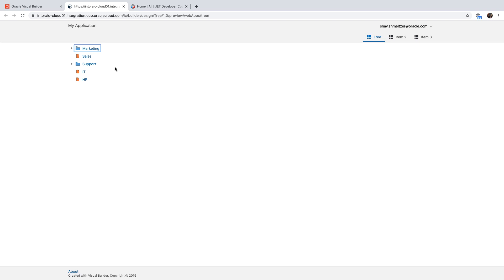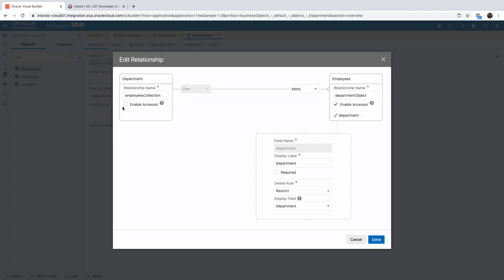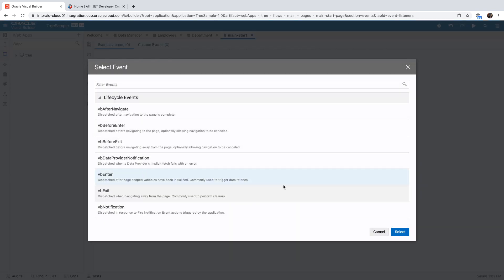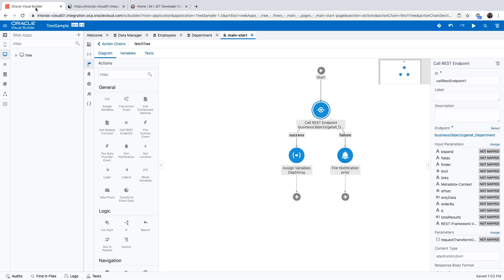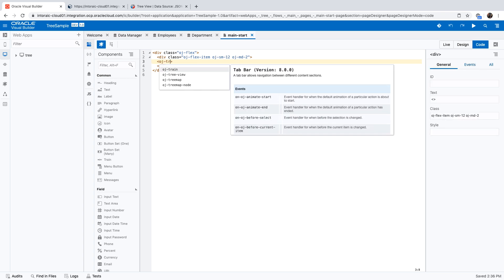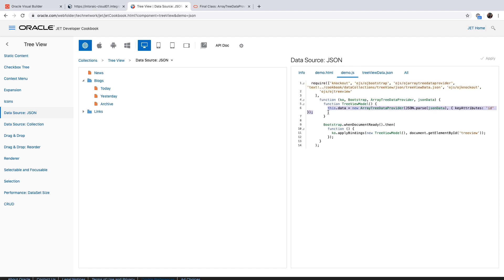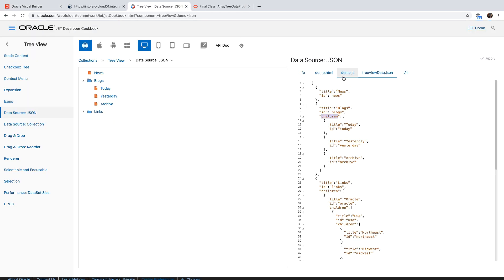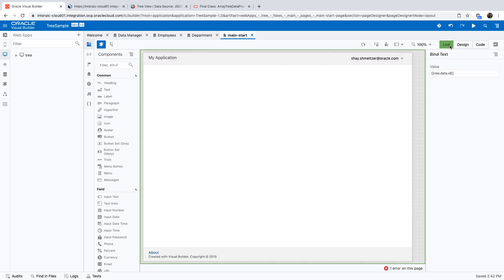Interactive Tree for Hierarchical Data in Oracle Visual Builder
Implementing oj-tree-view to show master/detail hierarchy in Oracle Visual Builder - related blog with details